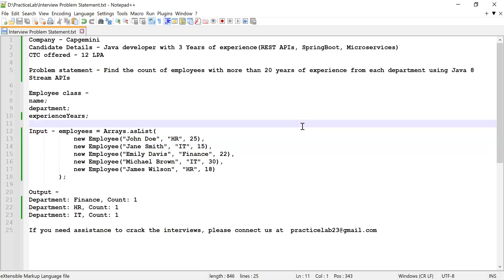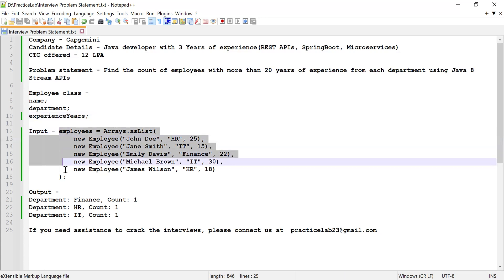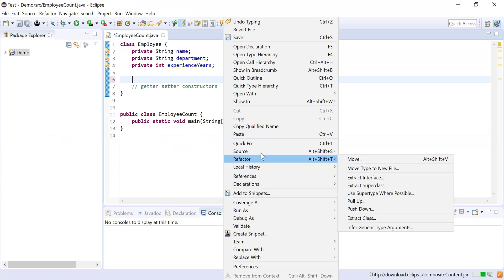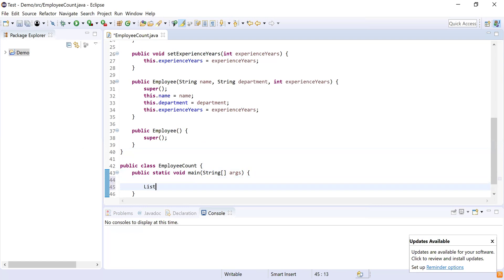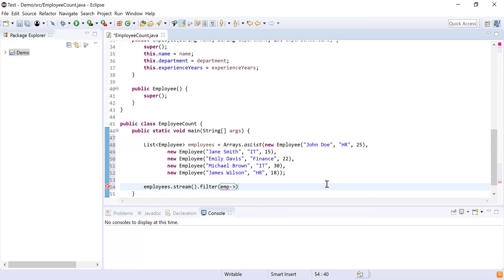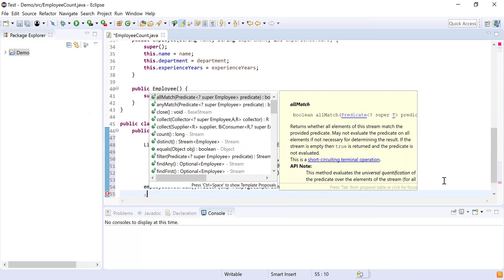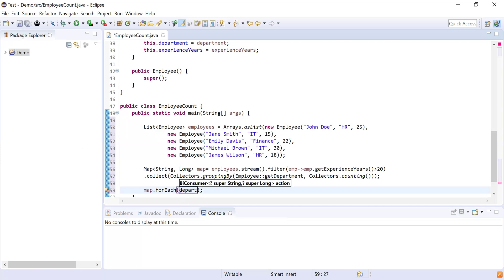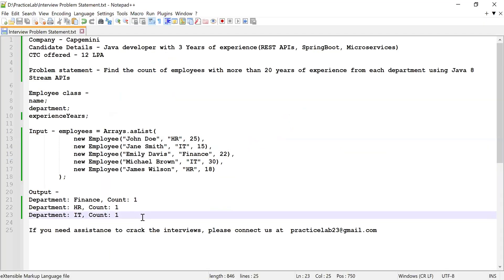15. Capgemini Java Spring Boot Interview | Java8, Stream APIs coding Question Answers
In this video, we solved a problem statement using stream APIs which was asked in Capgemini Interview. The candidate had 3 Years of Experience working as a Java Developer, He answered most of the questions and got selected with CTC of 12 LPA.